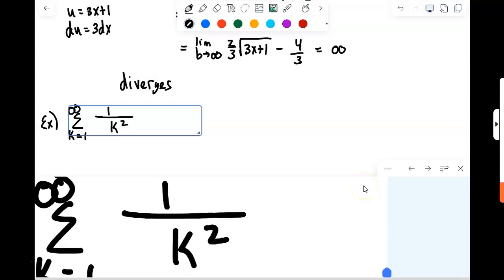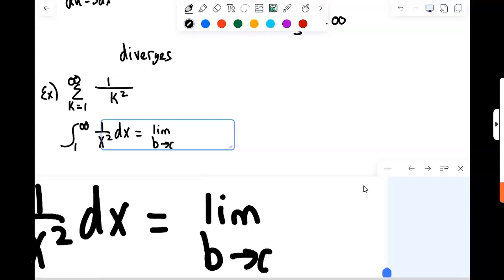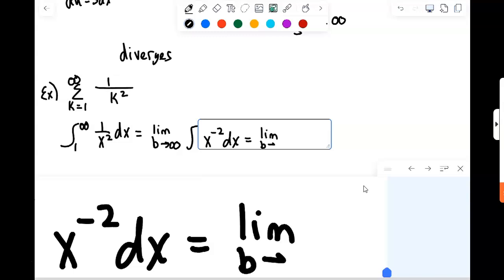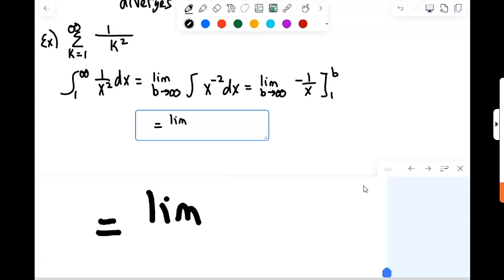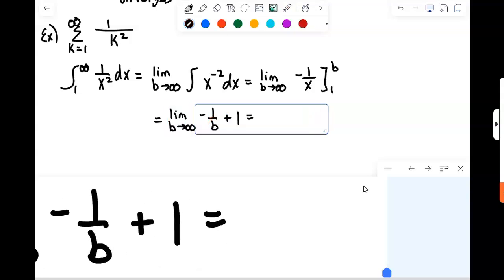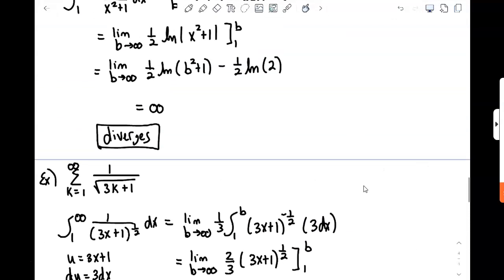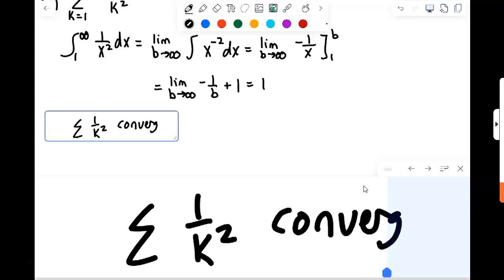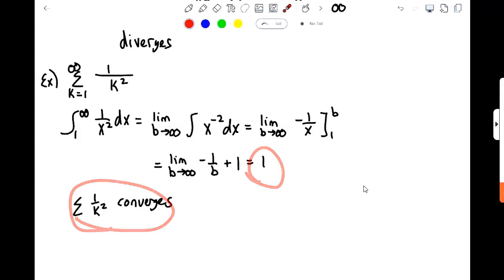Integral Test 3